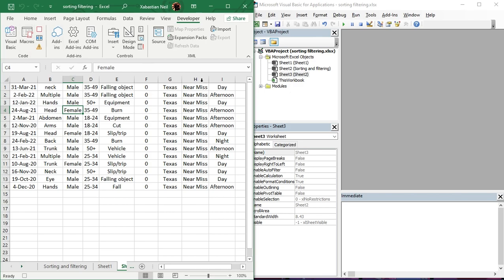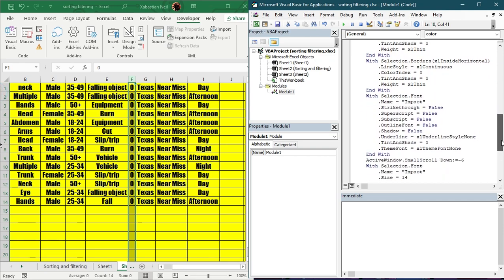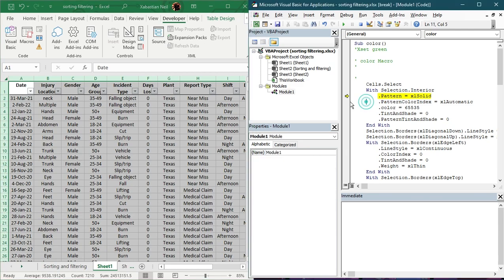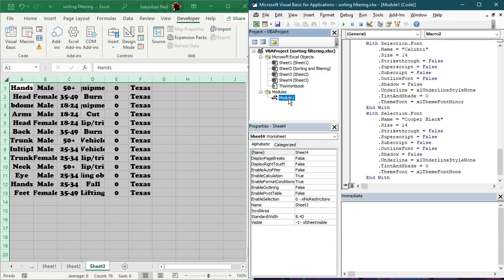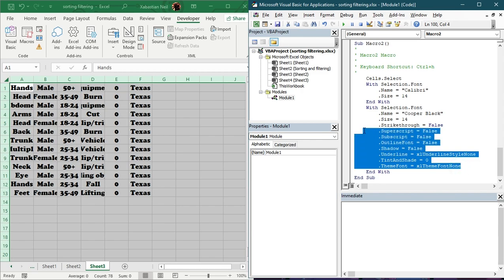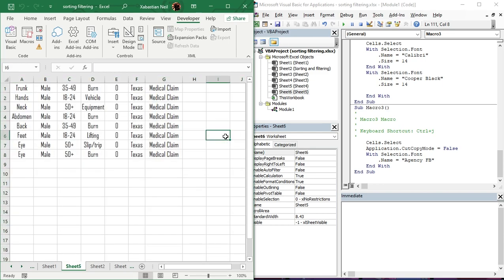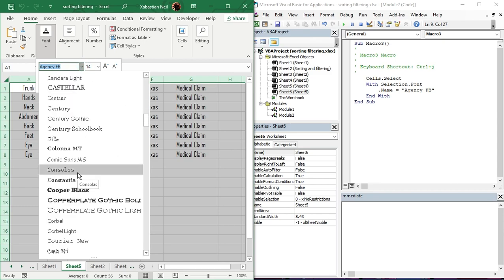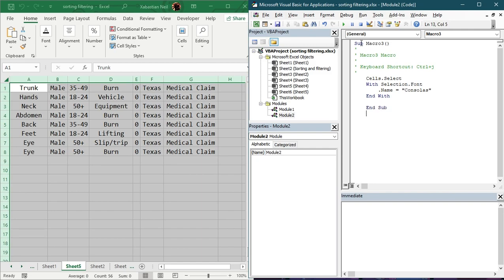Recorder VS Manual Code In Excel VBA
Are you tired of manually coding in Excel VBA and wasting precious time? In this eye-opening video, we compare the effectiveness and efficiency of using recorders versus manually coding in Excel VBA. Discover how using recorders can save you valuable hours and drastically simplify your coding process. Whether you're a beginner or an experienced programmer, this video will provide you with invaluable insights and techniques to enhance your Excel VBA skills. Don't miss out on this game-changing information - watch the video now!